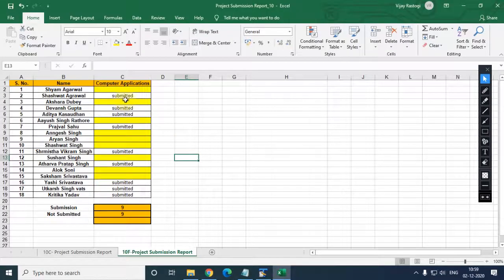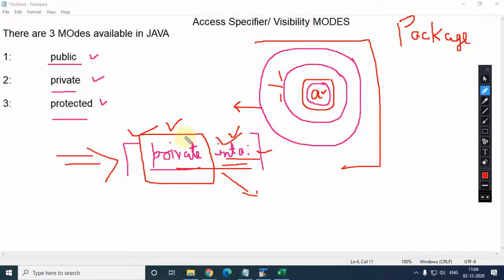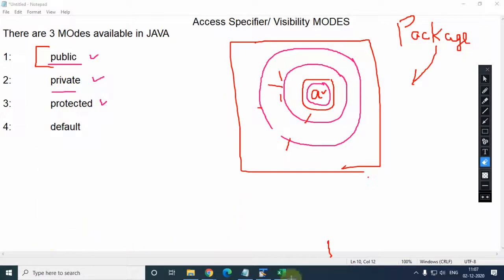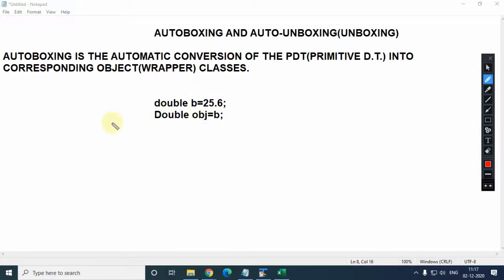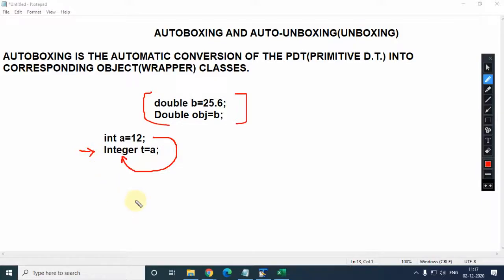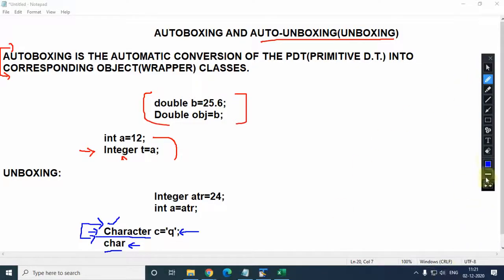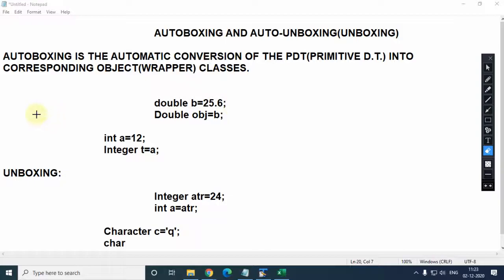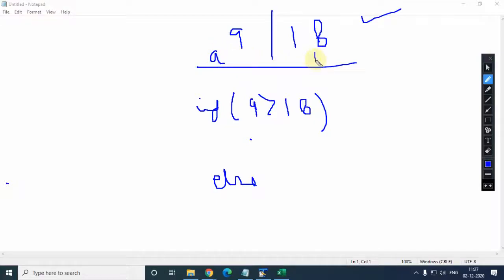Class Recording 10_C_F